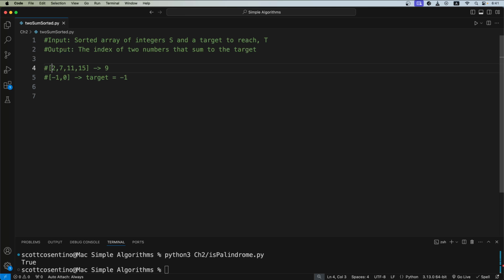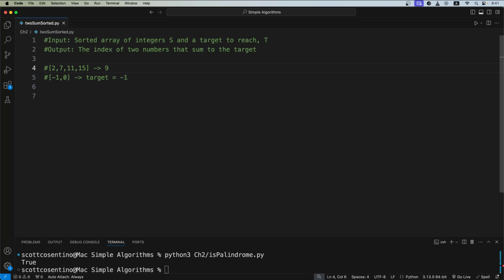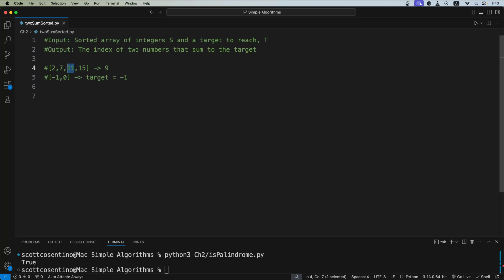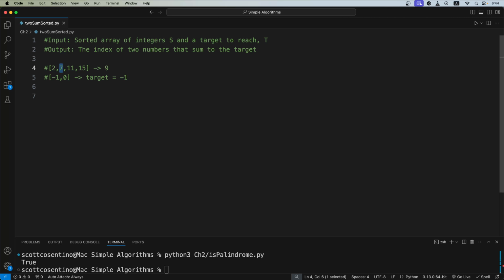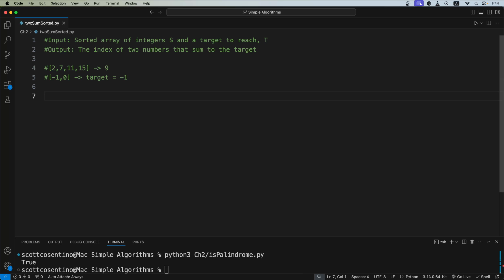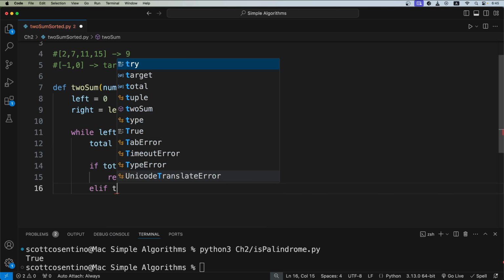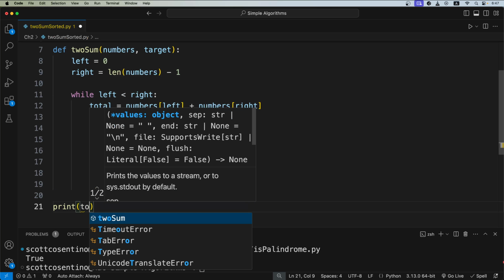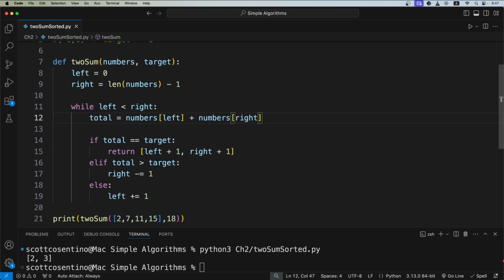Algorithms and Data Structures Made Easy - Two Pointer Two Sum Sorted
This video demonstrates how to solve the two sum sorted problem with a two pointer iteration